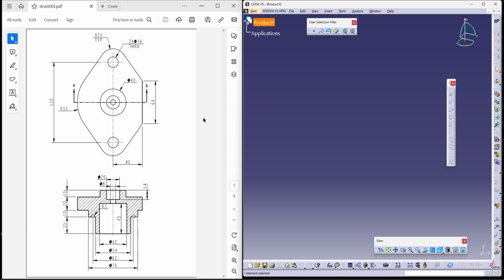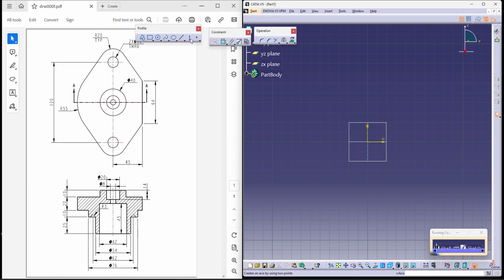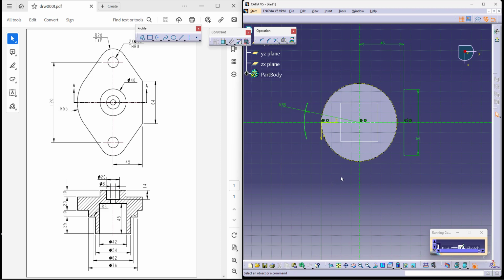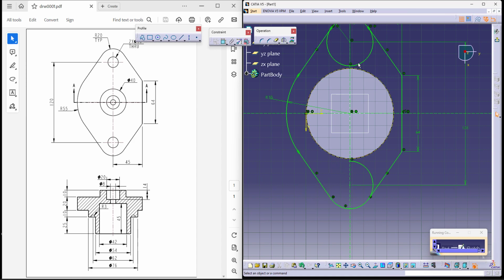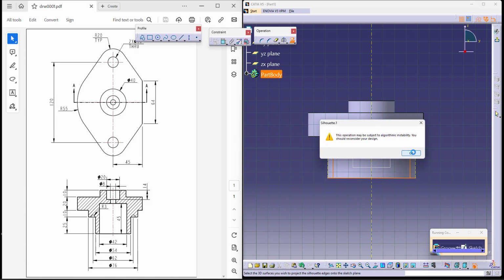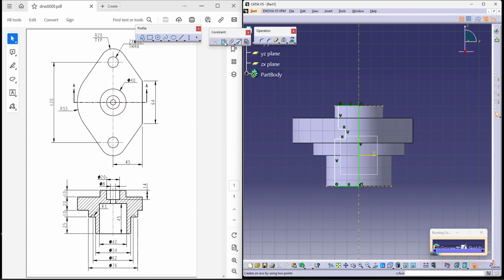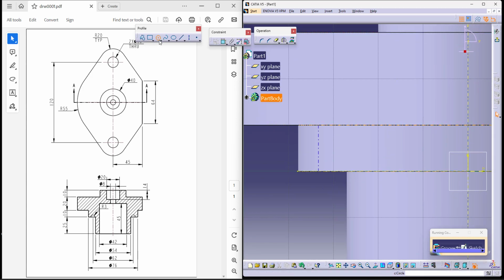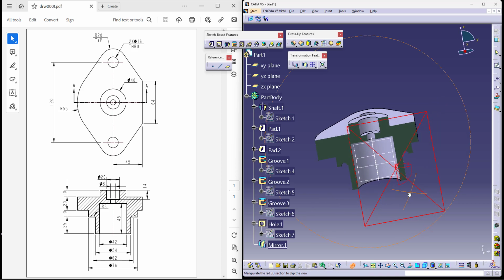CATIA Tutorial | CATIA Basic Tutorials | CREO | CAD | CS CAD TECHNOLOGIES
CATIA Tutorial - Basic Level Component in our daily sessions!